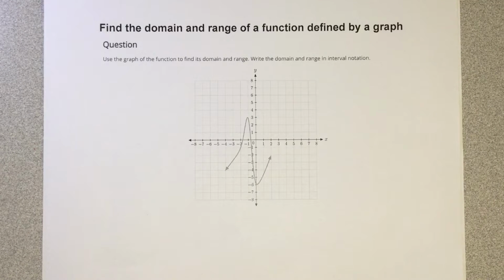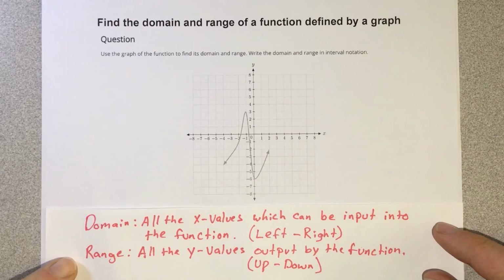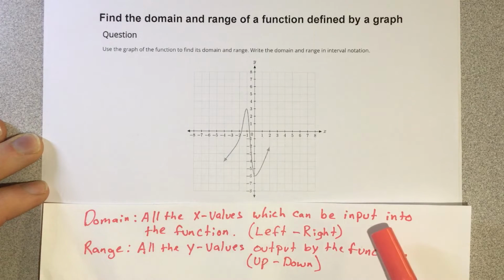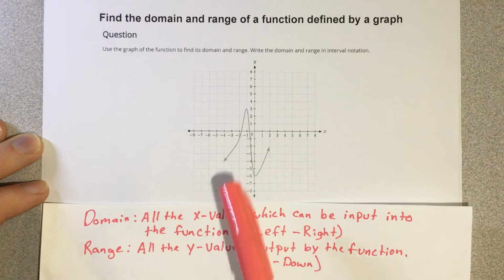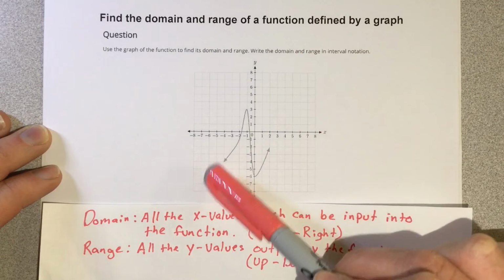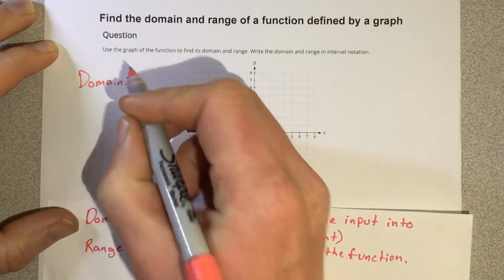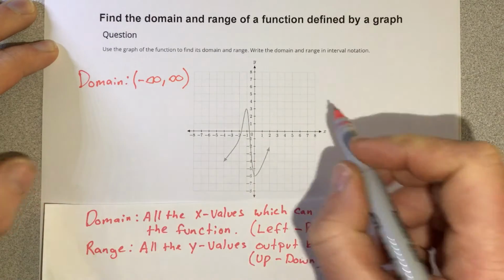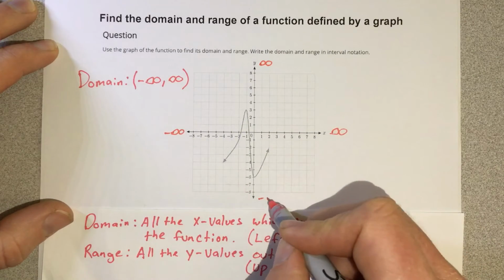Find the Domain and Range of a Function defined by a Graph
Domain, Range, and Piecewise Functions